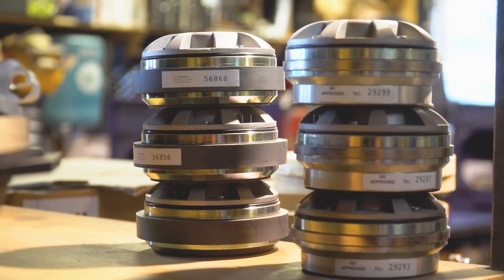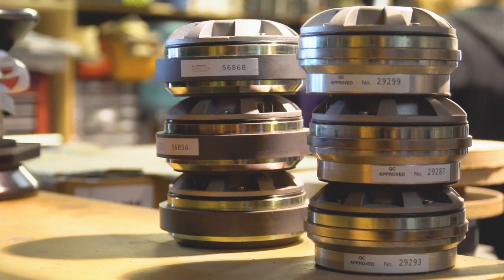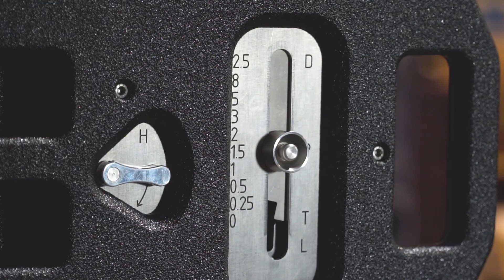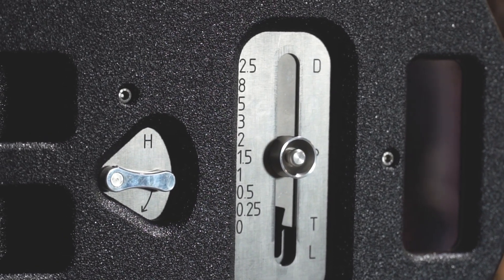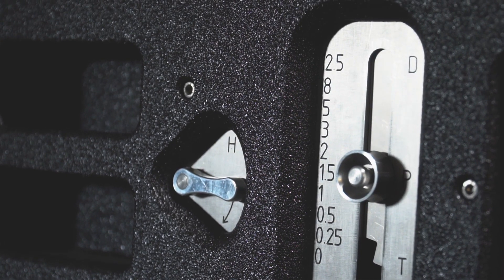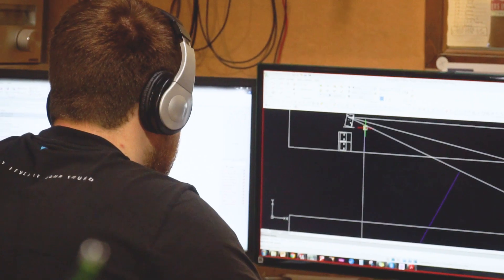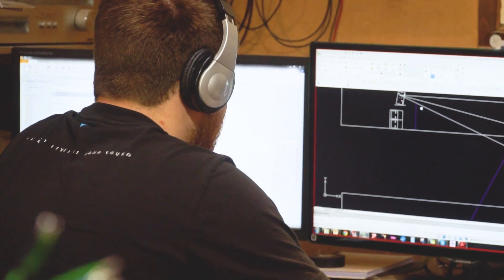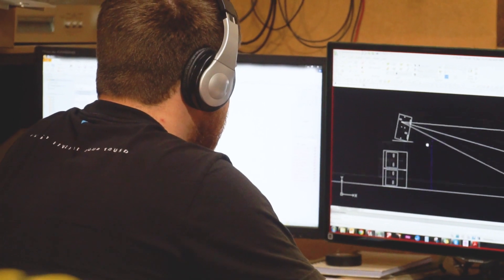Funktion-One Vero VX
Funktion-One has unveiled the Vero VX at Prolight & Sound 2019. Design engineers James Hipperson and Mike Igglesden talk us through the new loudspeaker.